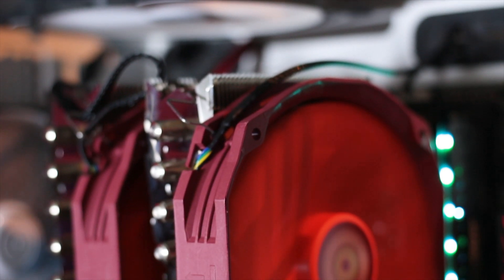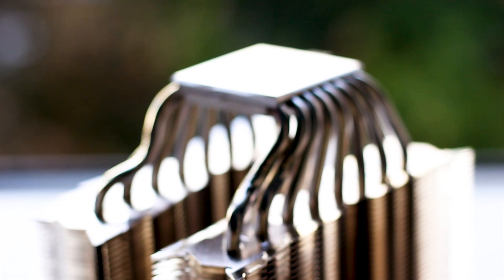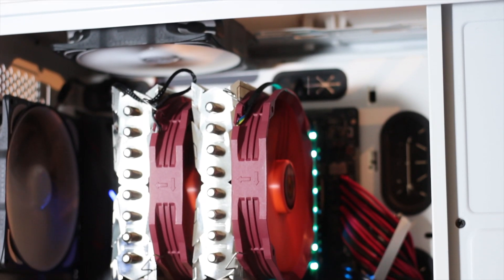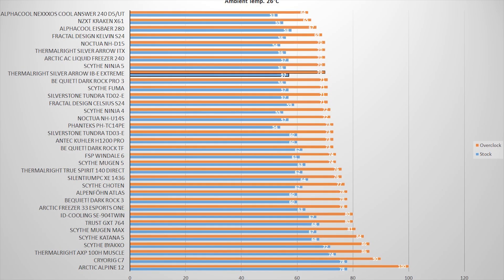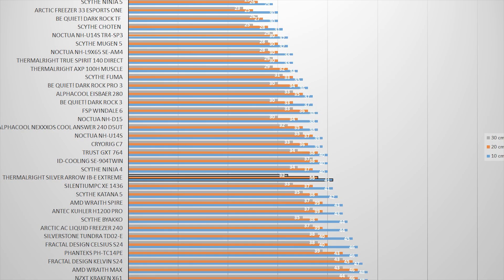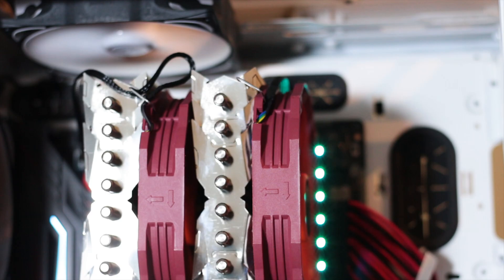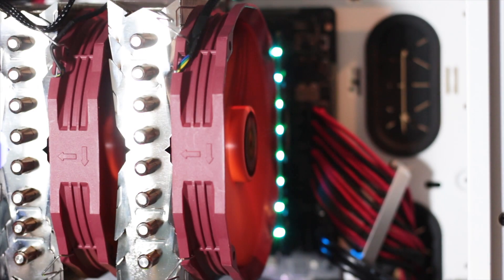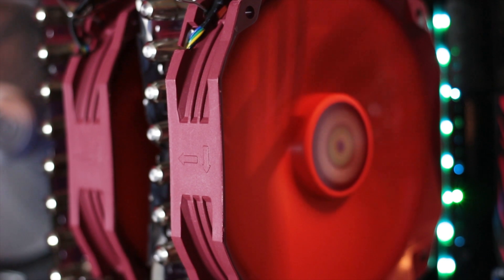Thermalright Silver Arrow IB-E Extreme - Old School Air Cooling!